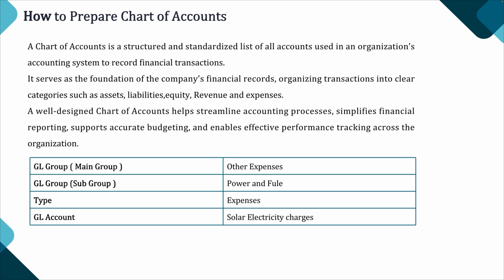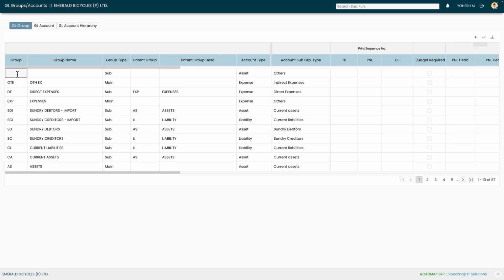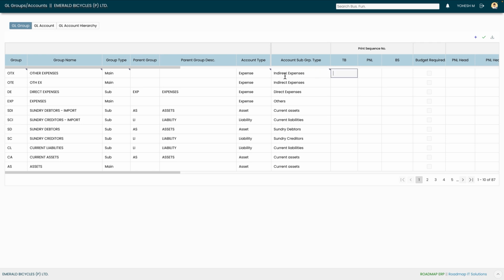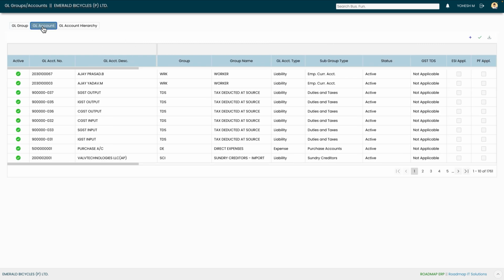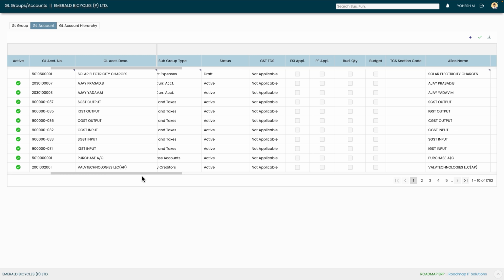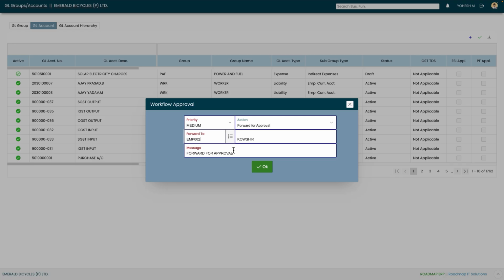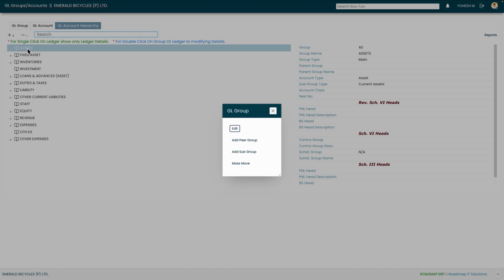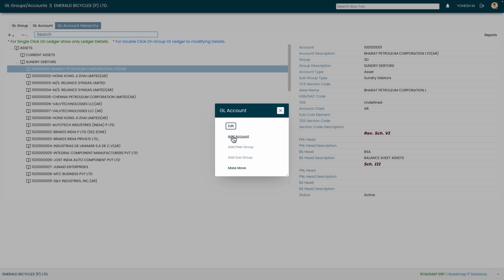How to Create Chart of Accounts (COA)?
In this video, learn how to create and structure your accounts the right way for better control and clear financial visibility.

🚀 In this tutorial, you’ll learn:
✔ How to create a new Chart of Accounts (COA)
✔ Steps to define GL accounts correctly
✔ How to build COA GL Hierarchy
✔ Best practices for structured financial reporting